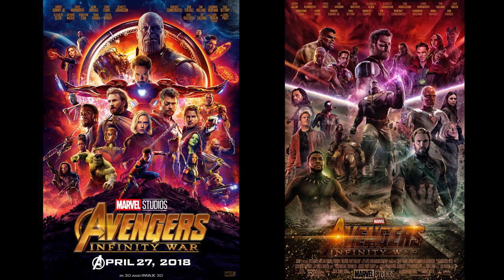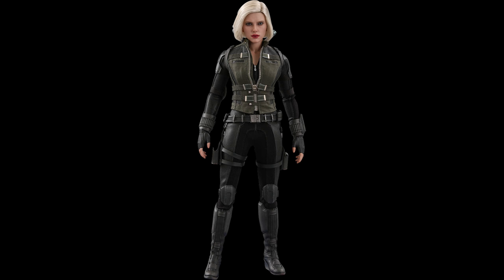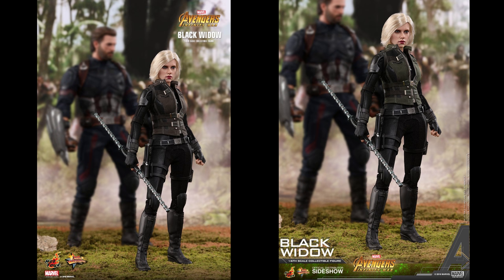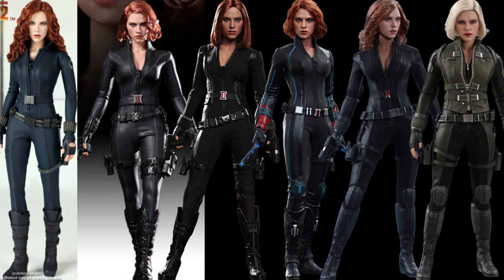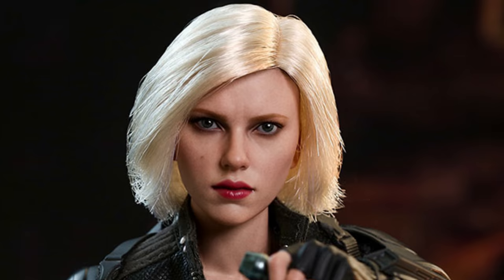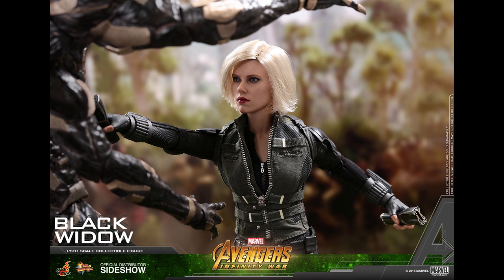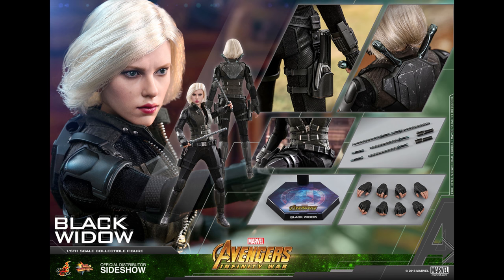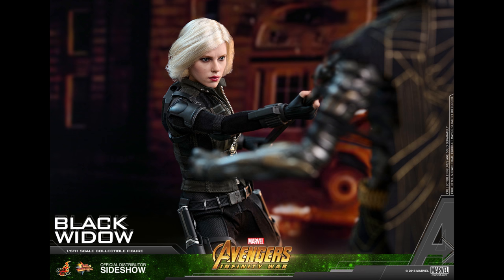Hot Toys Infinity War Black Widow 1/6 Scale MMS 460 Collectible Figure Scarlett Johansson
Available today for $219.99

BLACK WIDOW
1/6TH SCALE COLLECTIBLE FIGURE
Everything the Avengers have fought for has led up to this moment - the fate of Earth and existence itself has never been more uncertain. Black widow, who is one of the deadliest spies in the world, will find herself once again assembled with the Avengers when the greatest cosmic threat ever known descends on Earth.

To get fans ready for the highly anticipated Marvel Studios’ Avengers: Infinity War, Hot Toys is excited to officially introduce today the new 1/6th scale collectible figure Black Widow!
Made with meticulous craftsmanship, this movie accurate collectible is beautifully crafted with a striking likeness of Black Widow’s appearance portrayed by Scarlett Johansson in the film.
The collectible figure features a newly specially hand-painted head sculpt with movie-accurate facial expression and make-up and implanted mid-length ash blonde real fabric hair.
Black Widow’s latest outfit is beautifully tailored with fine detail textures and weathering effect.
She comes with a variety of weapons including disk shooters, batons and a specially designed movie-themed figure stand.

Do not miss out on the opportunity to add this stunning new Black Widow to your Avengers: Infinity War collection!

MMS 460
She stands about 28cm with 28 points of articulation.
The Head is sculpted by YULLI and each individual head sculpt is specially hand-painted by JC. HONG
The Head Art also is Directed by JC. HONG
The 1/6th scale Black Widow Collectible Figure specially features:
8 pieces of interchangeable gloved hands including:
- 1 pair of fists
- 1 pair of relaxed hands
- 1 pair of hands for holding disk shooters
- 1 pair of hands for holding batons
- 1 one-piece black-colored jumpsuit with shoulder armor
- 1 pair of black-colored wrist guards with Widow’s Bite bracelets
- 1 dark green-colored tactical vest
- 1 black-colored belt with disk shooter holsters on thighs
- 1 pair of black-colored platform boots
- 2 disk shooters
- 2 short batons
- 1 long baton
- 1 non-detachable Baton backpack with two (2) Baton handles
and 1 Specially designed movie-themed figure stand with movie logo

Release date: Approximately Q3 – Q4, 2018

**Prototype shown, final product may be slightly different
**Product details could be subjected to change without further notice

Music Published on March 14th, 2018